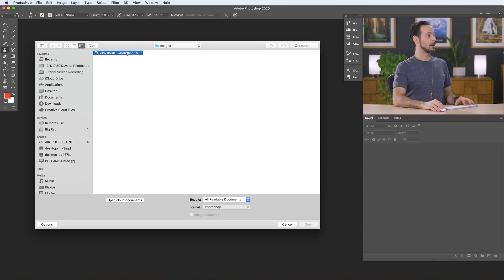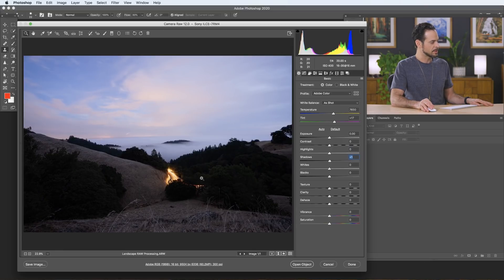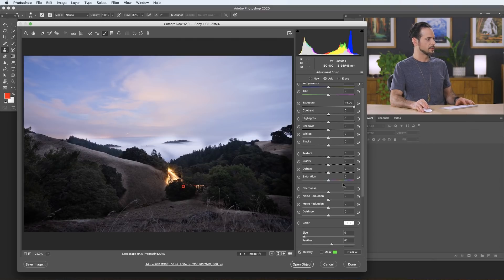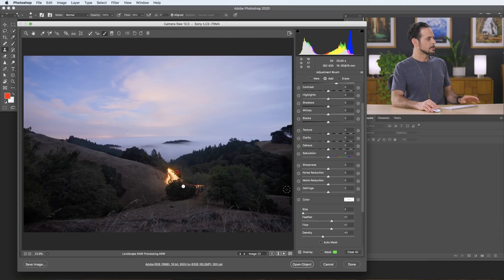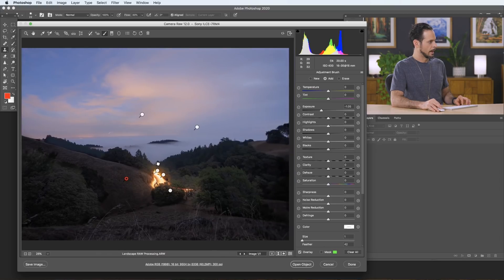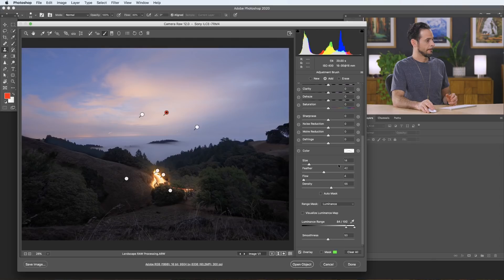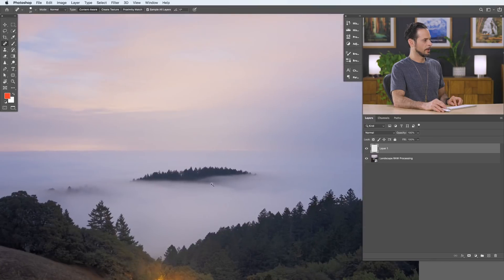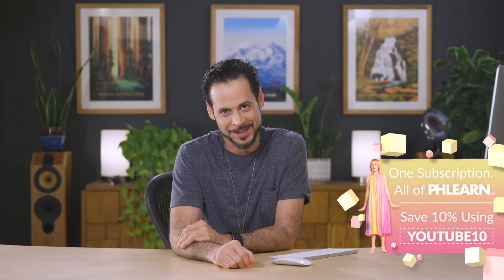How to Edit Landscapes in Camera RAW in Photoshop | Day 29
In day 29 of 30 Days of Photoshop, Aaron shows you how to get the most out of your RAW landscape photos using Adobe Camera RAW! Learn how to find the right crop to improve composition, adjust exposure to recover details, and enhance lights in the scene for a beautiful glow effect.